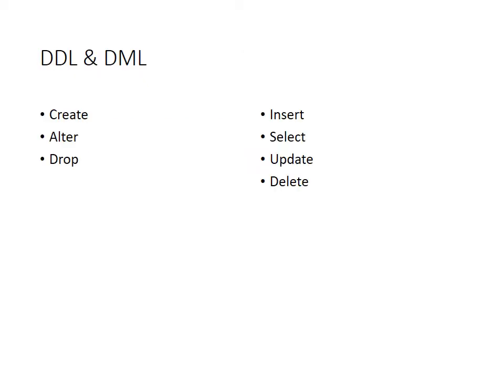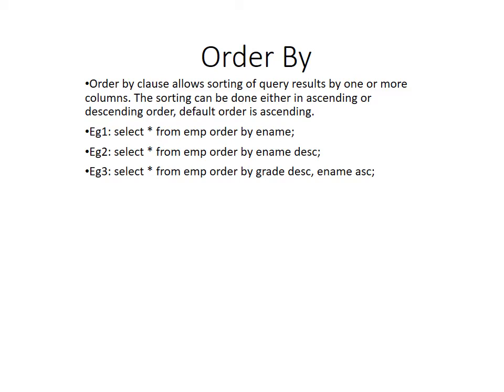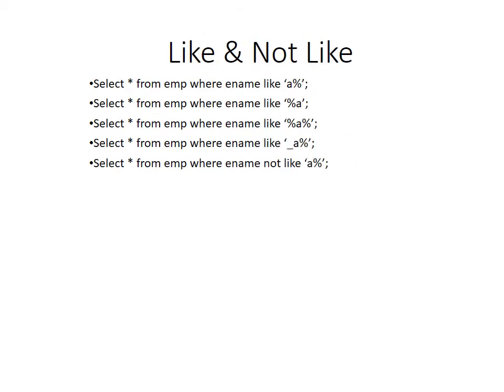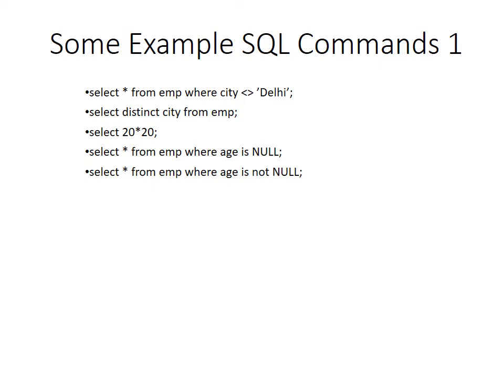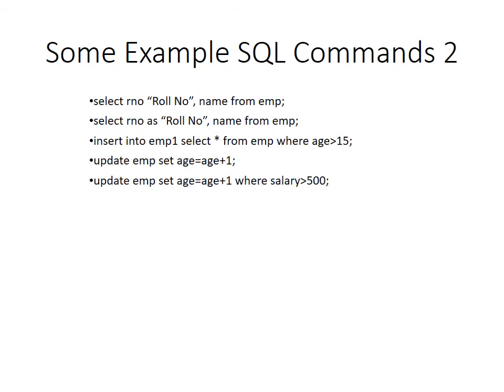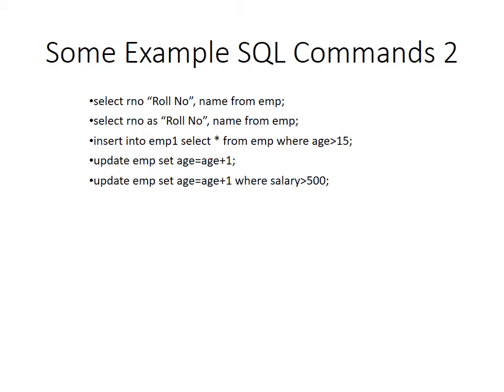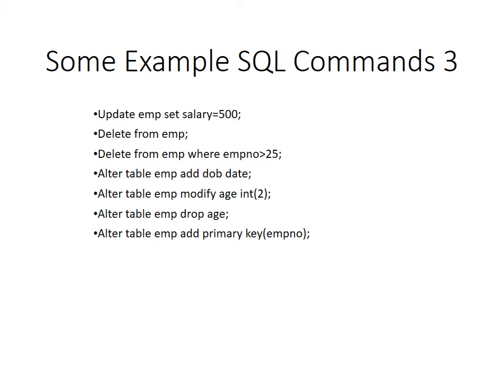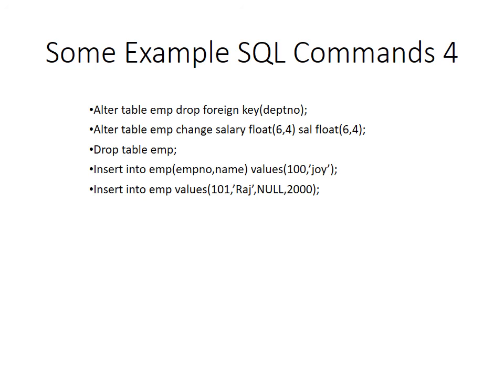Unit - 3: Database Management